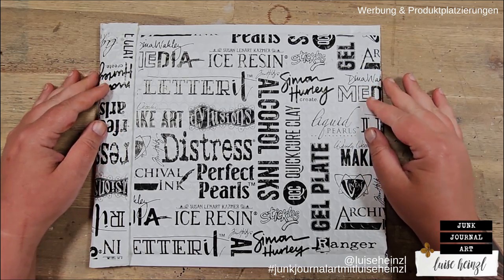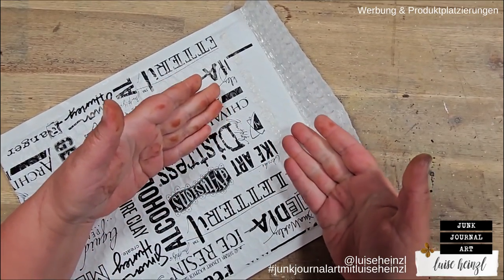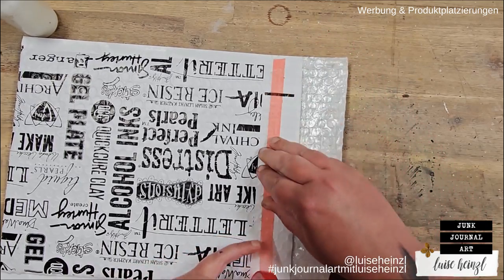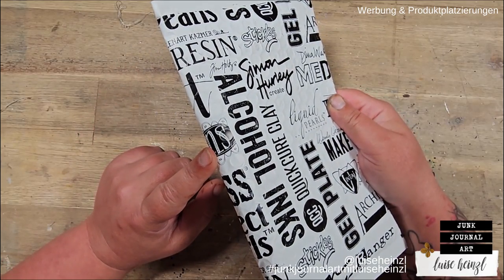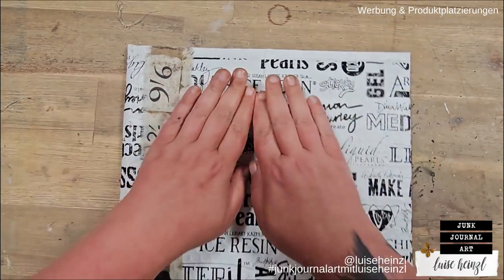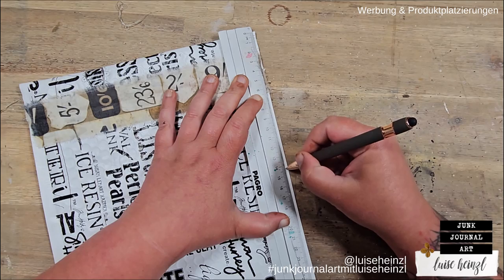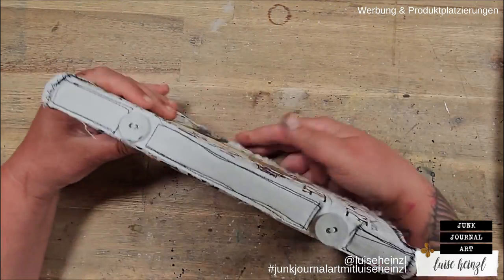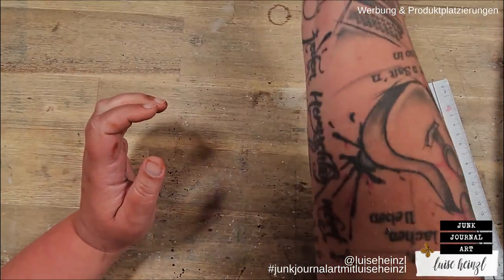DIY bubble wrap envelope journal - step by step tutorial - turn trash into treasure!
For most people, the material I make a journal out of today would probably be trash and end up in the garbage can. But I think you can understand why I couldn't throw away this bubble wrap envelope, but had to make a journal out of it!

FAVOURITE SUPPLIES FOR JUNK JOURNALING, MIXED MEDIA & ART JOURNALING: